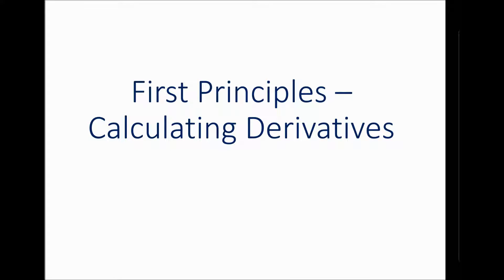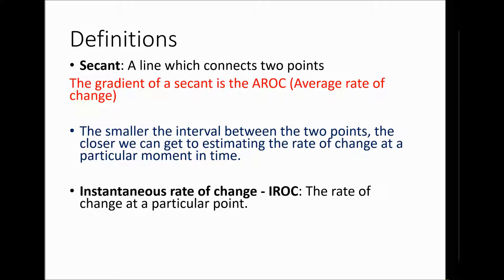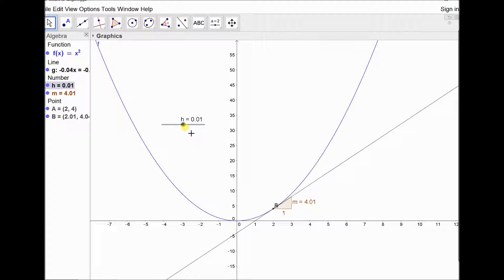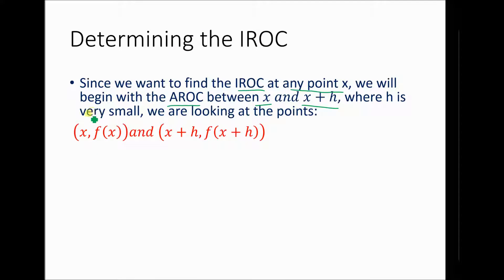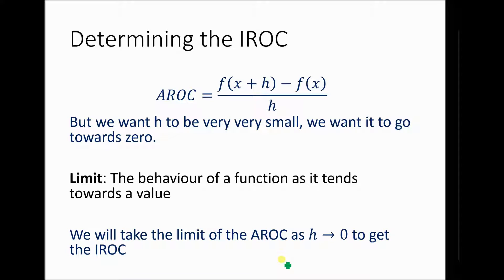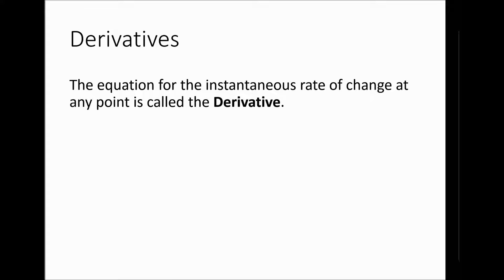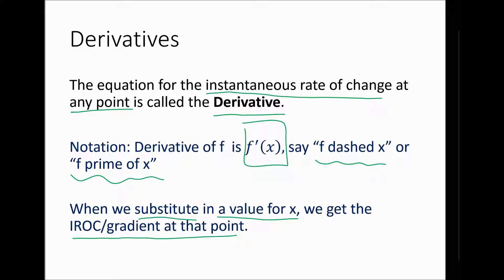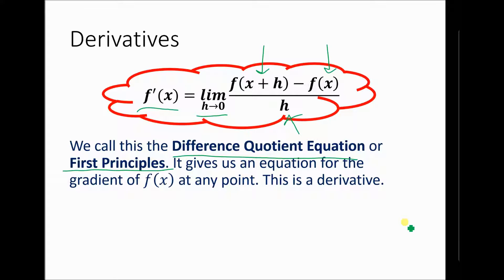First Principles Theory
Introduction to derivatives and instantaneous rates of change